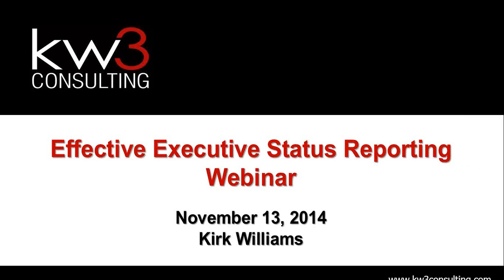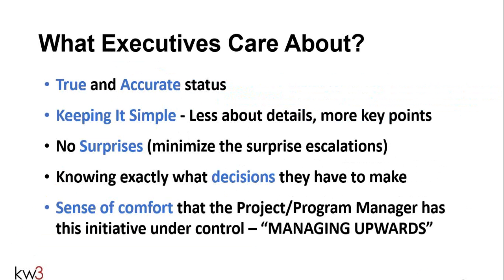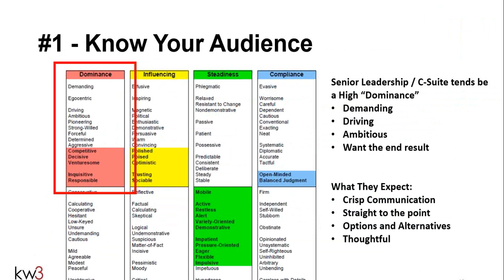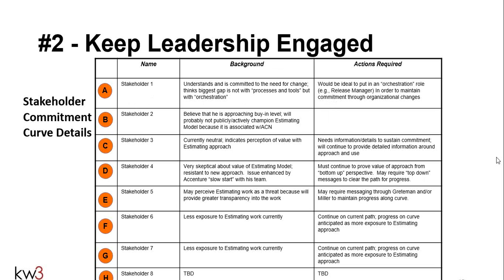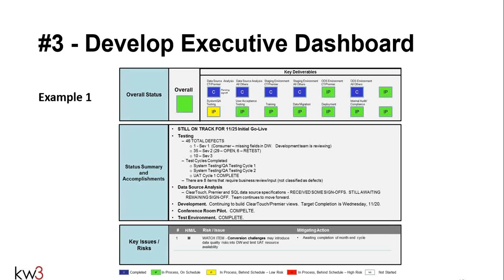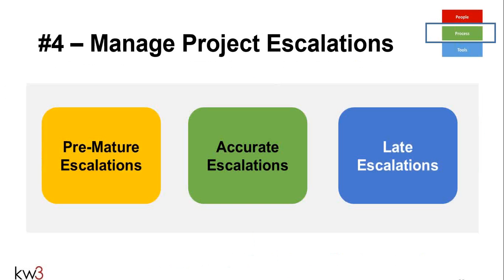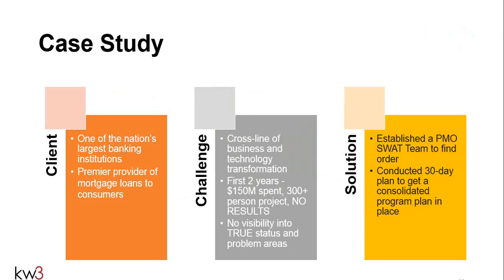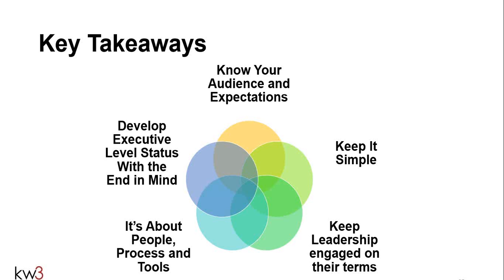2014 11 13 10 01 Effective Executive Level Status Reporting Giving The Right Data To Make Key Decis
PROGRAM SUMMARY
We have all been there and experienced it – trying to figure out the best way to communicate status to senior leadership. Complex initiatives are challenging enough as it is. Getting the right information and data points at the right level is critical so key decisions can be made to keep the initiative moving. Achieving the right level of communication can be a challenge. If not achieved, senior leadership alignment and support will be at risk. Join your fellow colleagues to discover:
• The different levels of status reporting
• Understand what executives really care about
• Effective communication techniques with executives
• Tips for effective executive status reporting